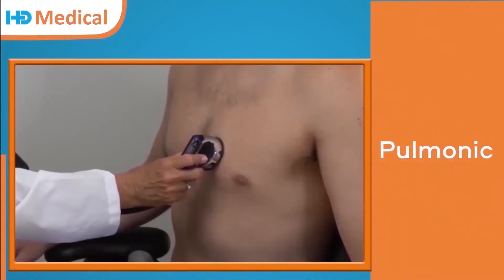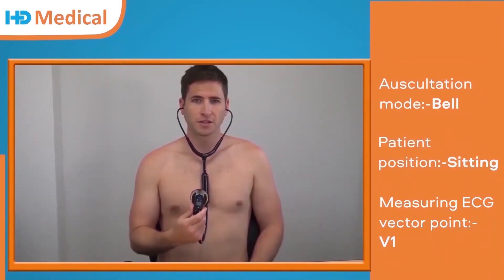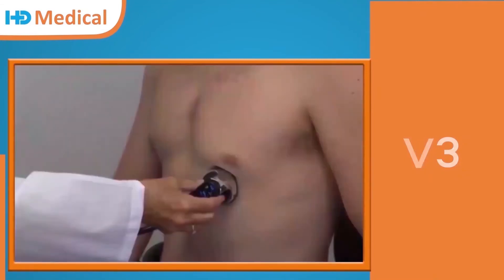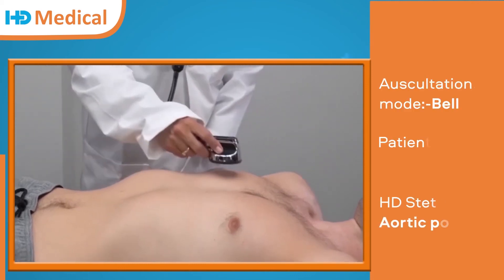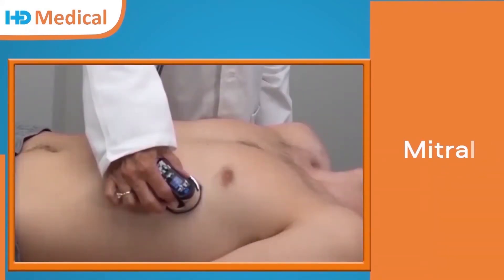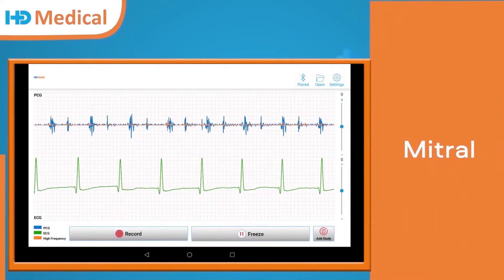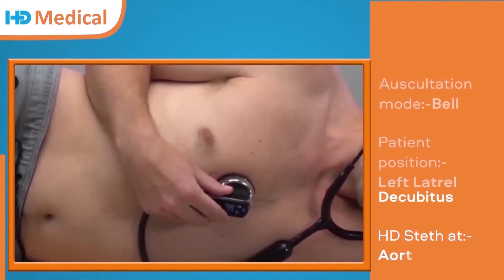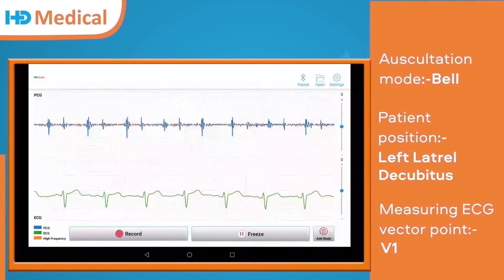HDSteth - Auscultation Waveforms Overview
This is a demo video to train HD Steth users on the device - Auscultation Waveforms.